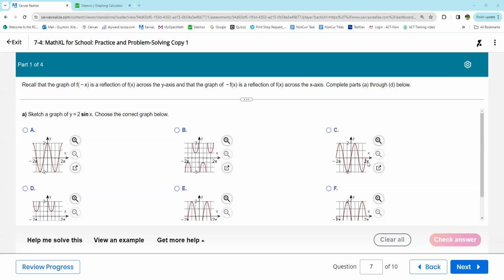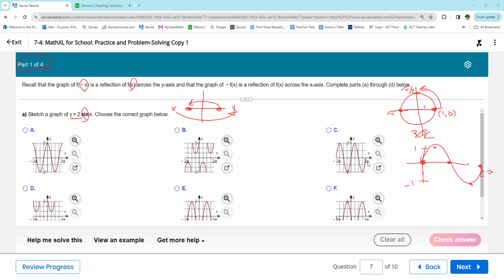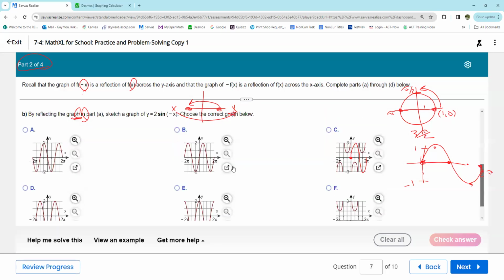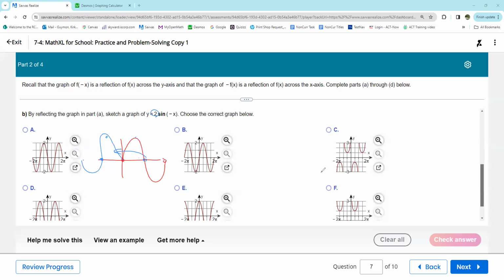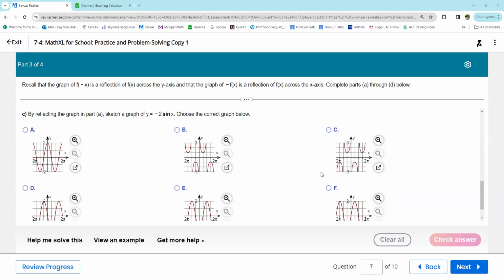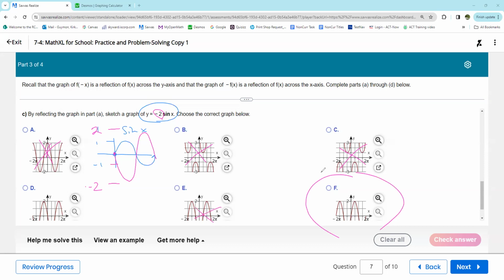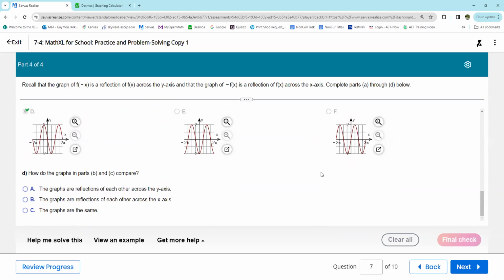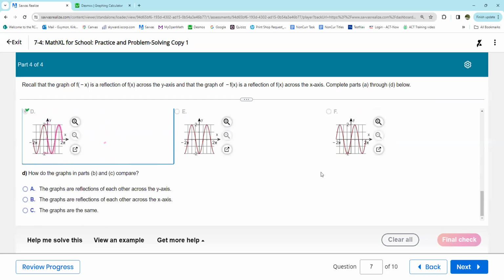Alg2 7 7.4.23